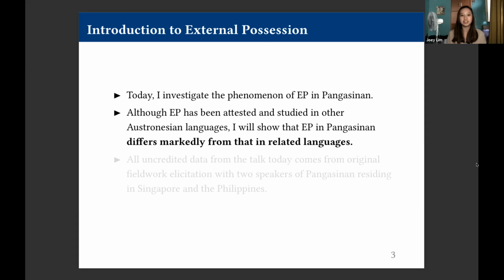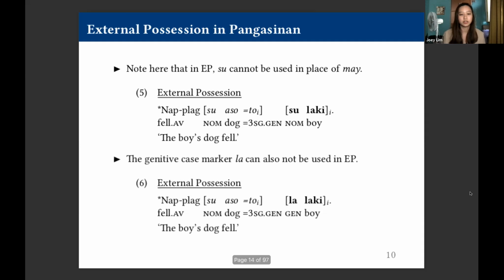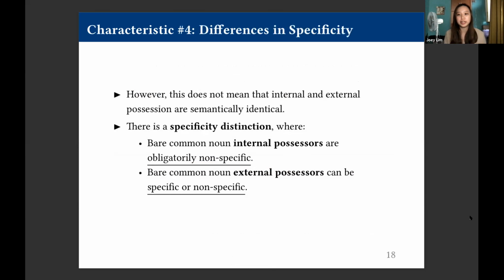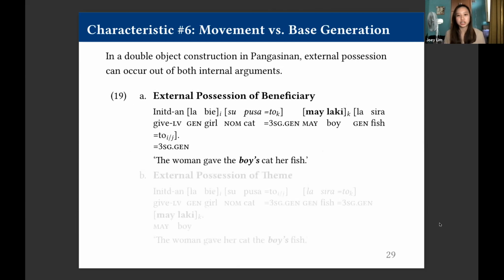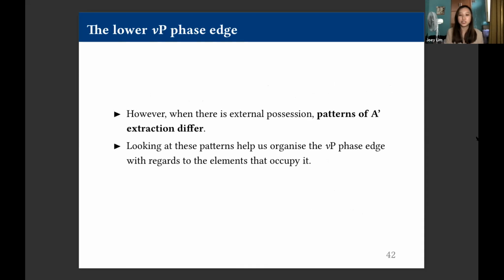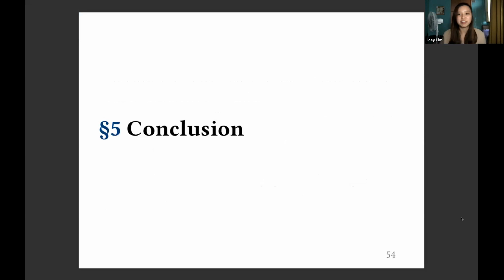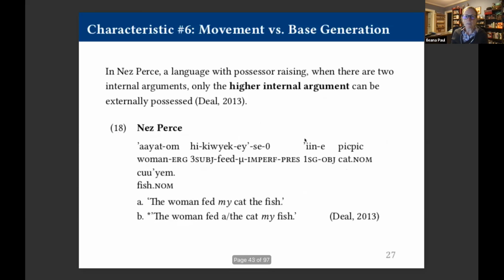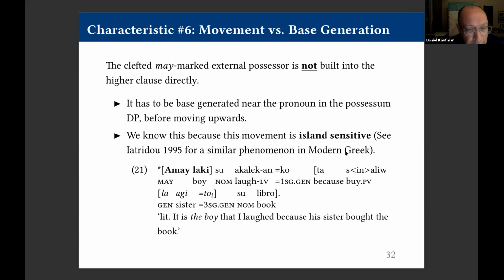[AFLA28] External possession and the vP phase edge in Pangasinan - Joey Lim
Presented at the 28th meeting of the Austronesian Formal Linguistics Association (AFLA).